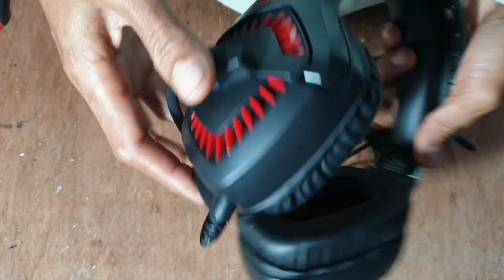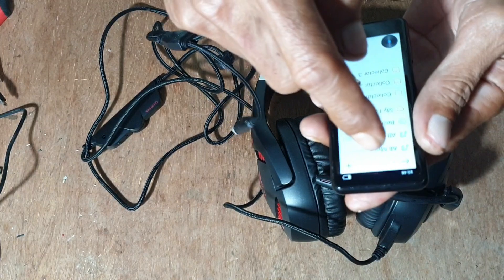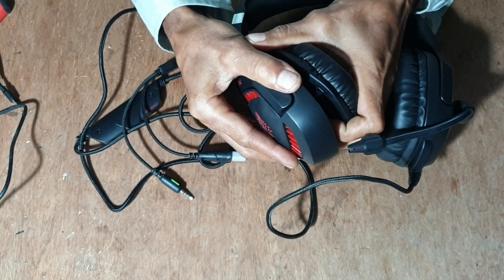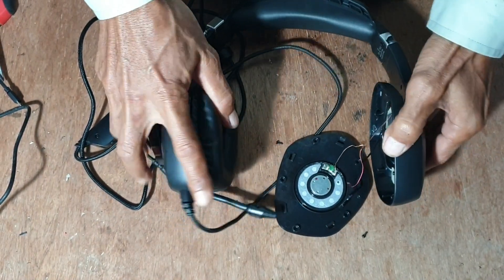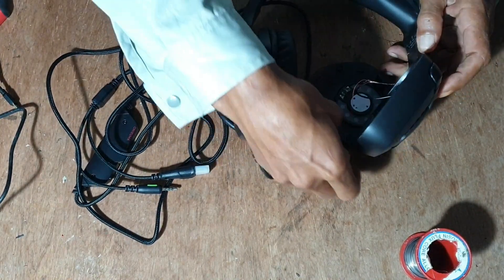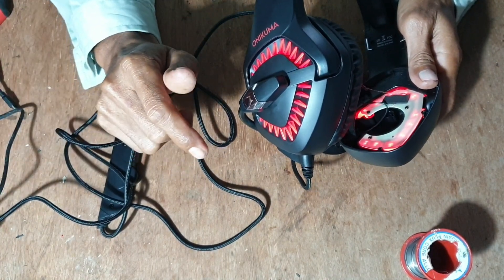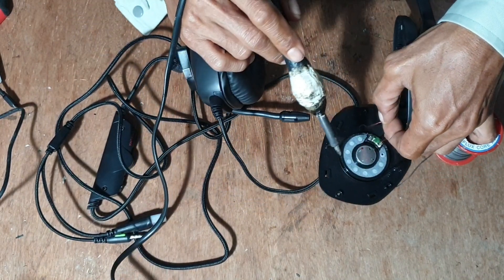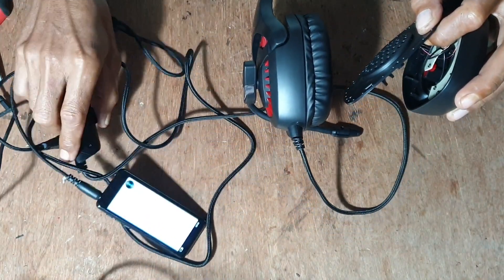review || tutorial cara memperbaiki hand free yang rusak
(review tutorial cara memperbaiki hand free yang rusak) kali ini kz cuba untuk memperbaikinya dan alhamdulillah alat ini sudah bisa dipakai kembali alat ini rusak dibagian sepikernya semoga bermanfaat

dor dor dor salam kz channel hadir lagi menyajikan konten Sehari hari konten campuran apa saja yang penting tidak negatif kami minta maaf atas semua kekurangan mohon diluruskan selamat menonton